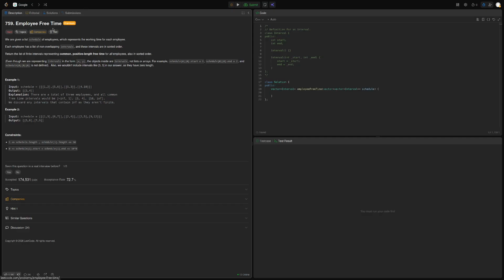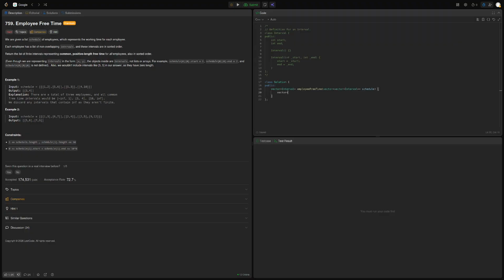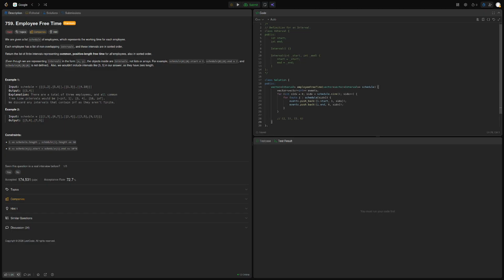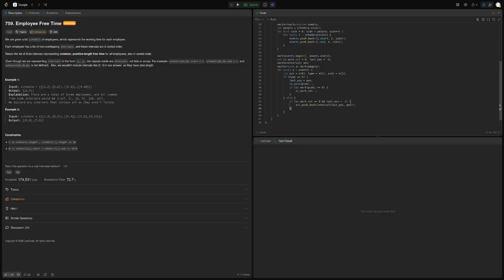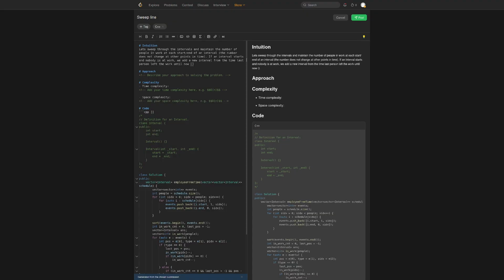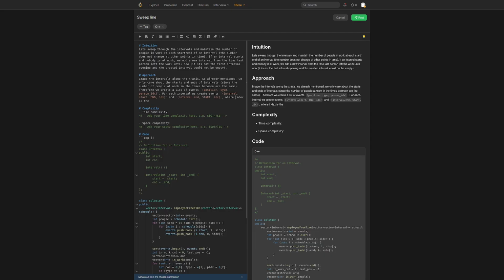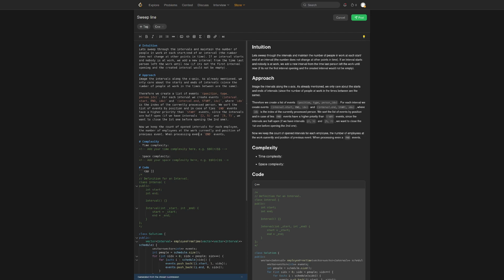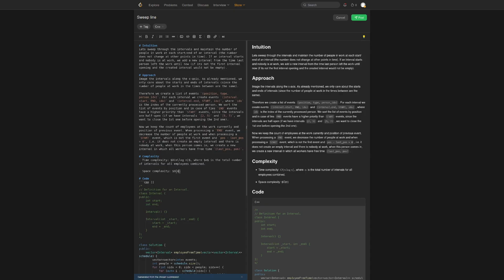Employee Free Time - Leetcode 759 - Road to FAANG #43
another sweep line problem.